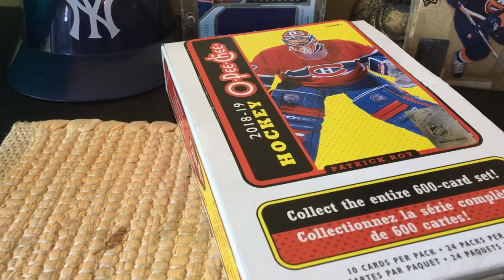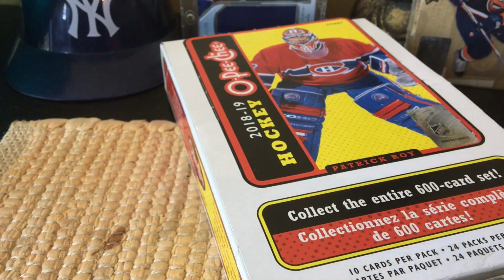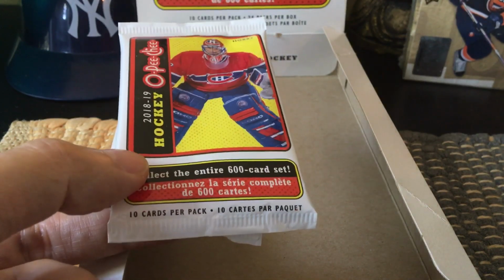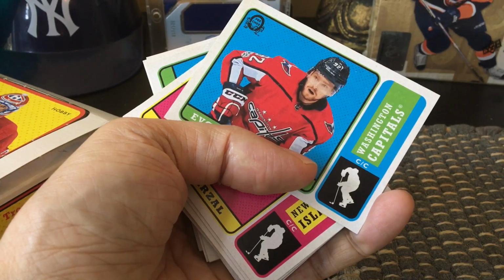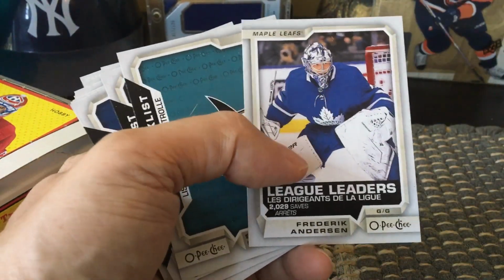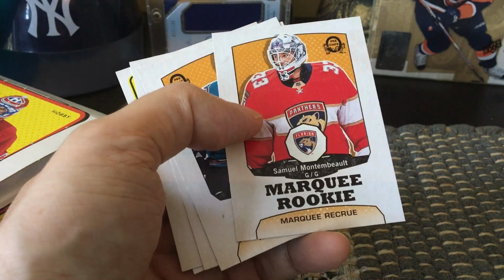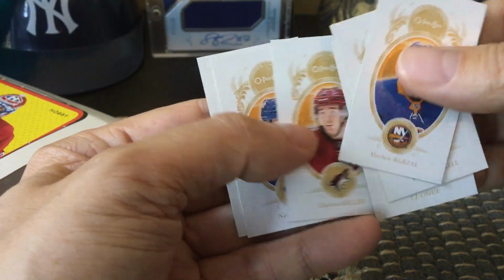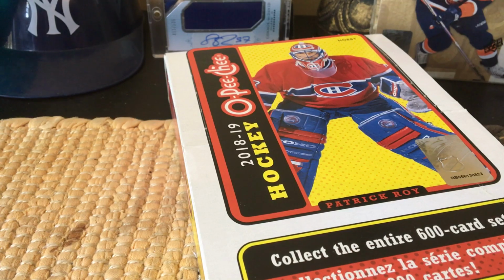2018-19 (19/20) O-Pee-Chee (OPC) Hockey Hobby Box Break | RECAP (2020)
2018-19 O-Pee-Chee Hockey Hobby Box Break Recap and Review — by Fultoncards — Goodies Galore

BOX BREAK:

48 Marquee Rookies, Season Highlights, League Leaders or Retro Cards
8 Silver Border Parallels
6 Minis
5 OPC Playing Cards
2 Retro Black Border Foil Parallels
1 Gold Glossy Parallel
PRODUCT BREAKDOWN:

High-Series Inserts - Combine to Deliver 2 in every pack

Retro Variations
Marquee Rookies
Season Highlights
League Leaders
Team Checklist
O-Pee-Chee Patches

OPC Patches King Clandy Trophy – 1:937
OPC Patches Bill Masterson Memorial Trophy – 1:937
OPC Patches Presidents’ Trophy – 1:937
OPC Patches Frank J. Selke Trophy – 1:937
OPC Patches William M. Jennings Trophy – 1:937

Regular – 1:6
Short Prints – 1:26
Rare Variations – 1:64
Back Variations Parallel – #’d to 27
Short Prints Back Variations Parallel – #’d to 27
Rare Variations Back Variations Parallel – #’d to 27
Regular Set Parallels

OPC Retro – 1:1
Silver Border – 1:3
Gold Glossy Border – 1:24
Retro Black Border - #’d to 100
O-Pee-Chee’s Unique Inserts

OPC Playing Cards (2 thru Kings) – 1:5
OPC Playing Cards (Aces) – 1:120
Regular Cards

500 Regular Cards